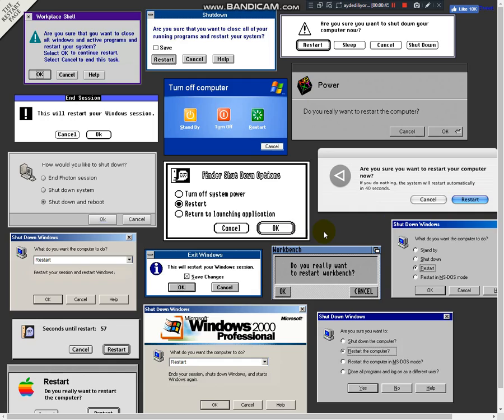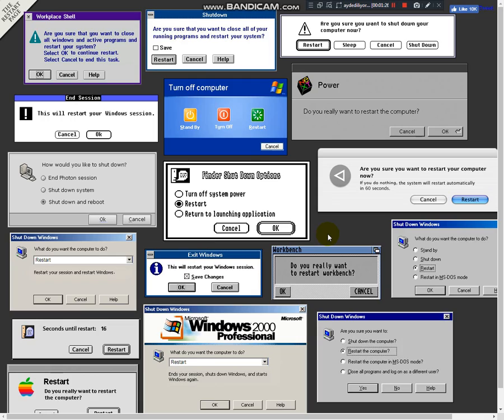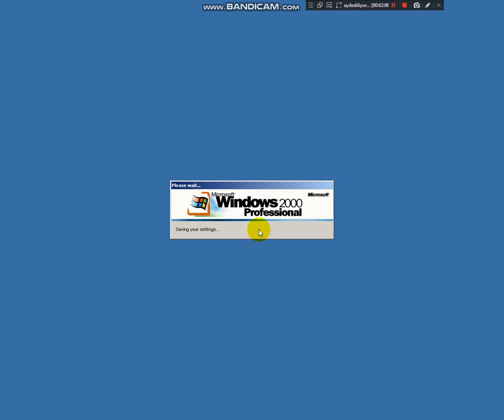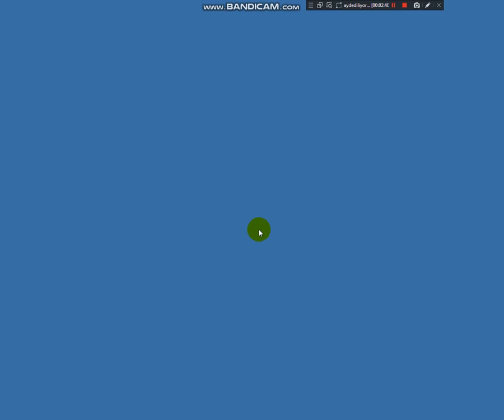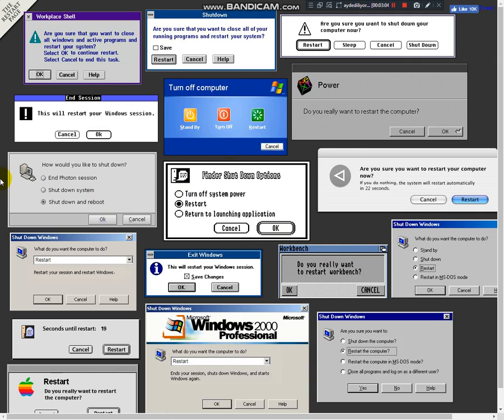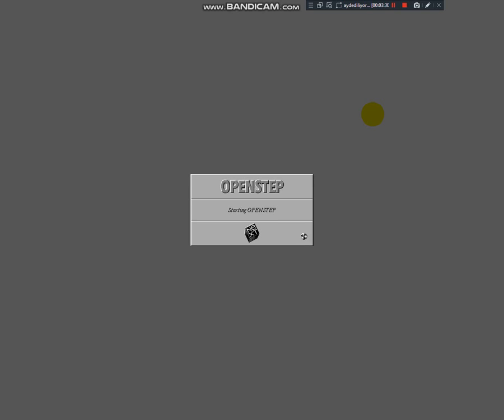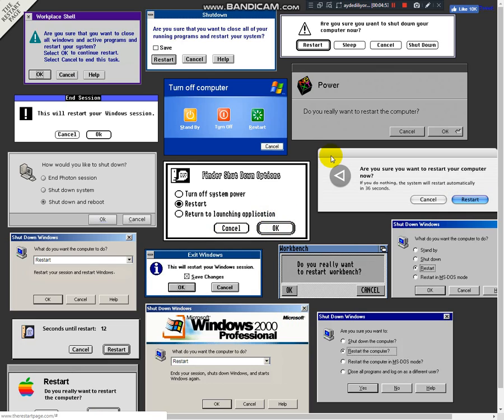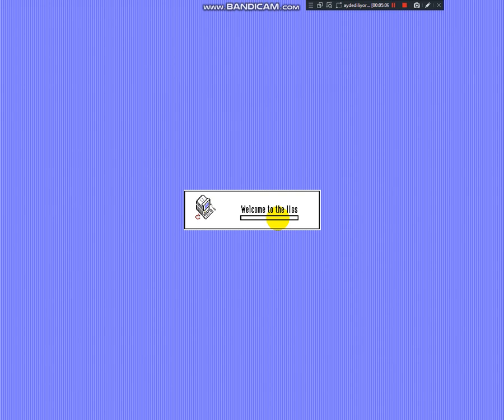THE RESTART PAGE